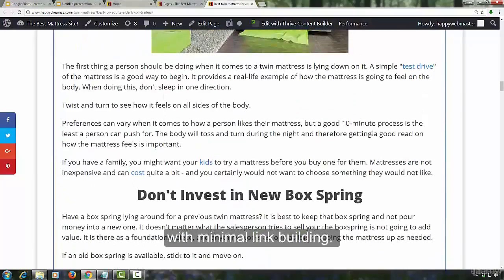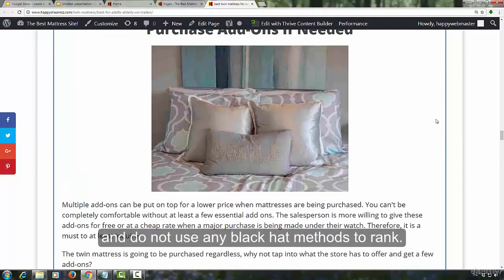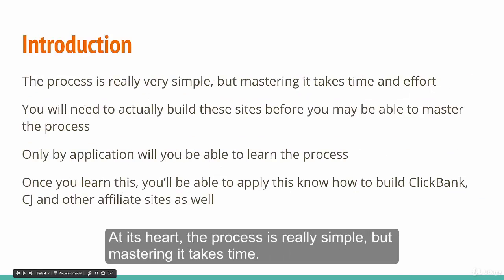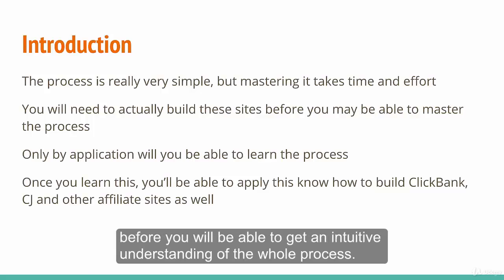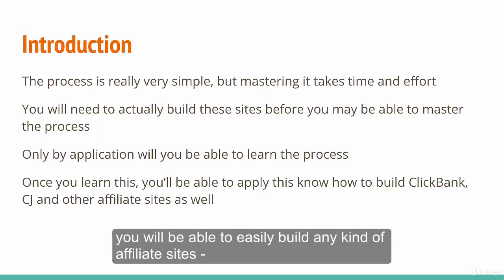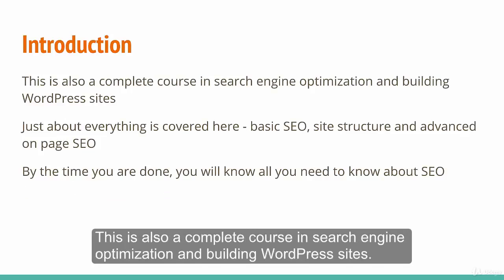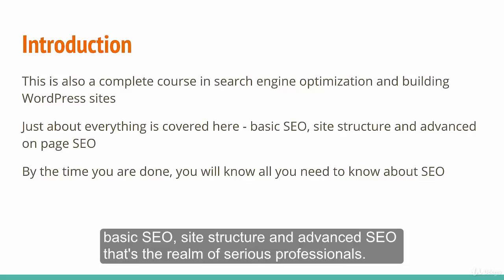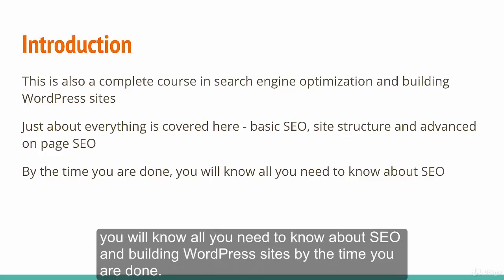How to create free Amazon affiliate marketing website/ Store to earn $1000/day| beginner Guide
We are publishing each and every step involve in Amazon affiliate marketing.
More videos will keep publishing if you will like my videos.

Course is totally free. You will upload 2,3 new videos daily.
If you follow all the video you will be abe to know How to create free Amazon affiliate marketing website/ Store to earn $1000/day.

We will Cover below topics, Each topic will consist several videos to guide you each and everything in detail.

1- Niche selection guide and examples
2- Keyword research
3- Complete working website
4- The niche site model
5- Choosing a domain name
6- Building Affiliate website
7- Backup and restore
8- Website speed
9- Search Engine Optimization
10-Advance Search Engine Optimization
11- Link Building
12- Update website.

You can be affiliate marketing expert with a small investment. Only requrement is -
1- hosting and Domain I have shotlisted top 3 cheap and best hosting providers in this link.
2- Amazon affiliate store id

If you do not have much time to watch, you can hire us at fiverr for more details.